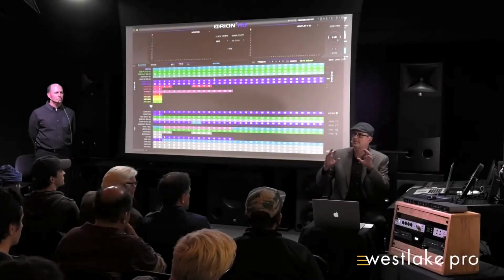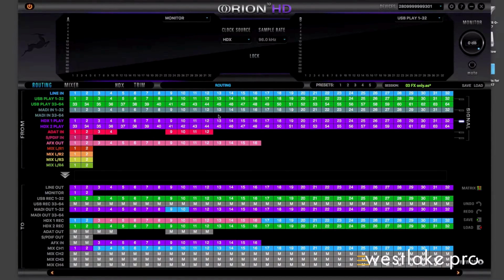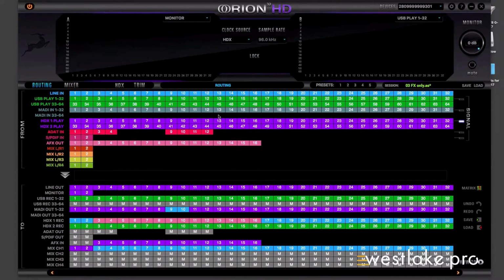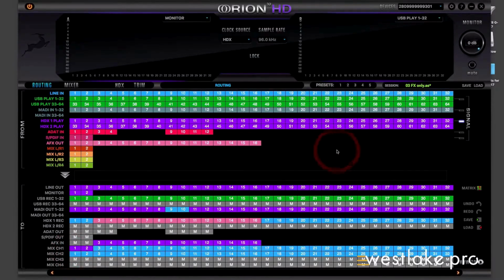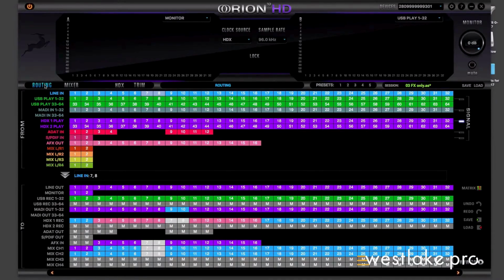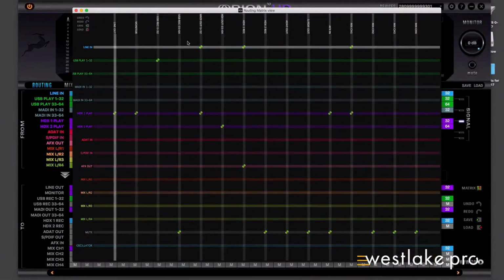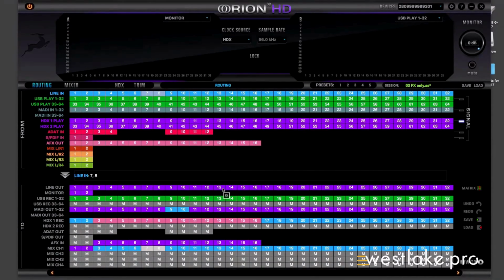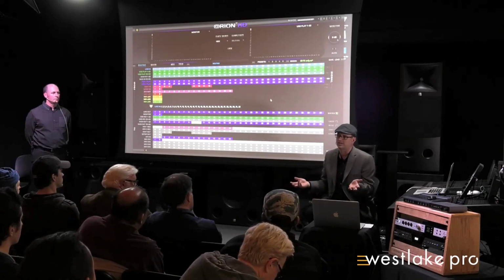Westlake Pro presents Making Hit Records with Brian Vibberts and Antelope Audio - Part 7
Marcel James from Antelope Audio explains the routing, mixing and fx features of the Orion HD.